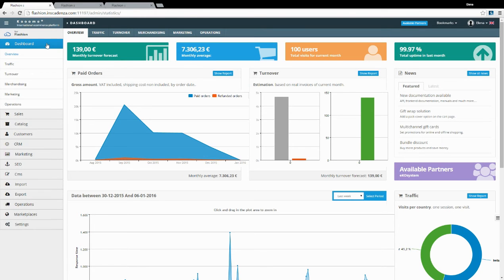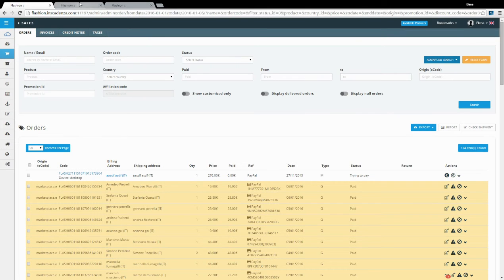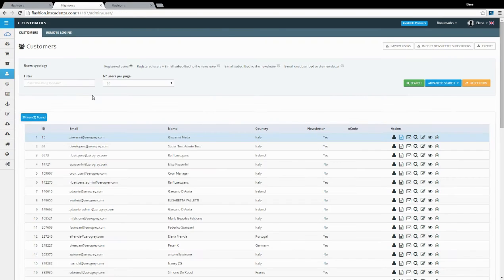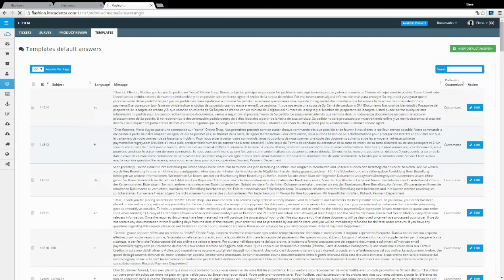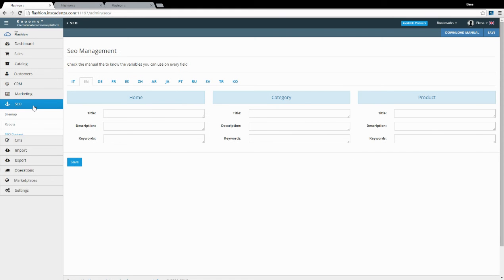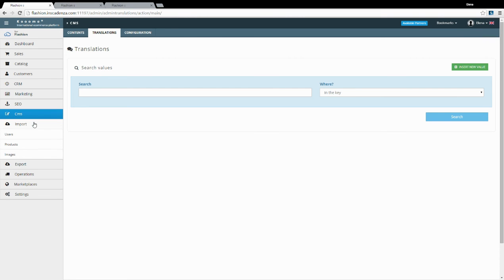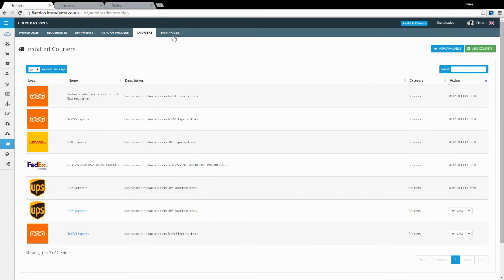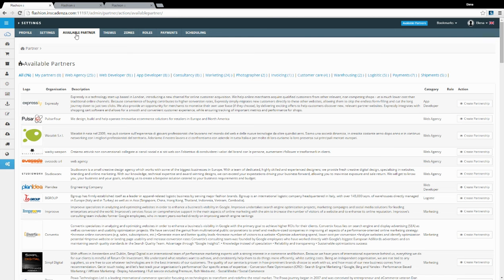Kooomo core platform features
This video explains the basic features and a dashboard layout of Kooomo cloud commerce platform.